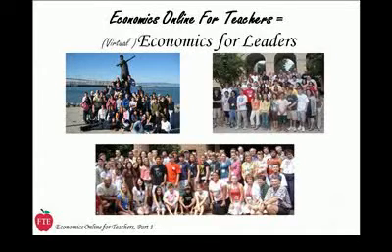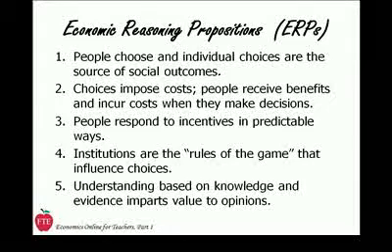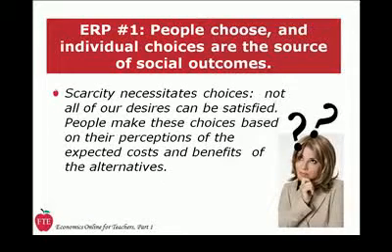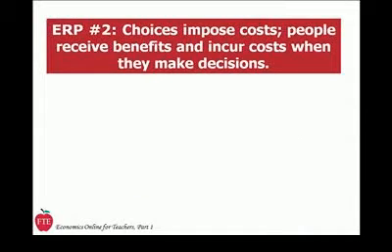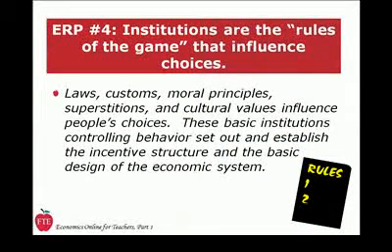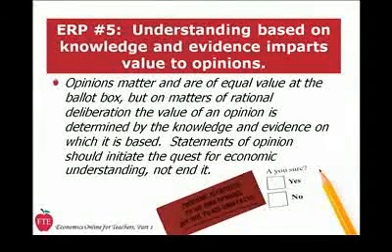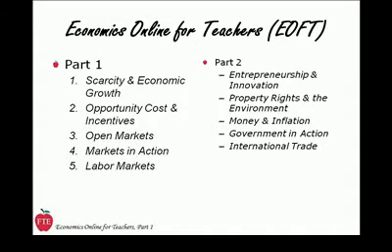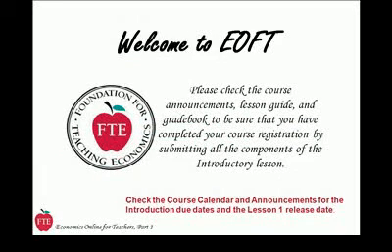Introduction and Course Overview (11 minutes)